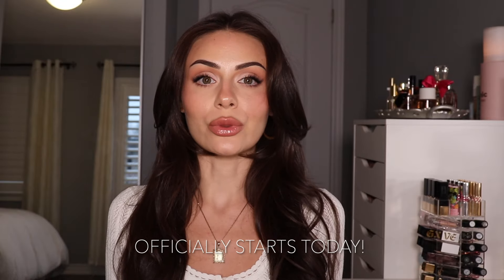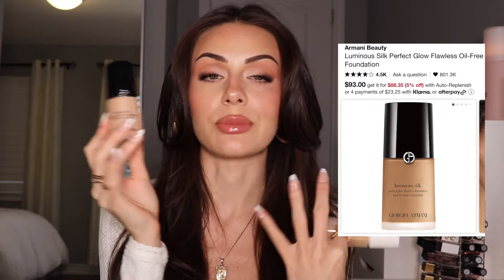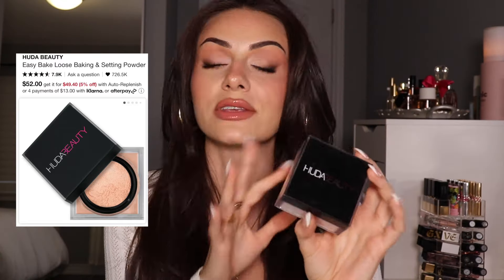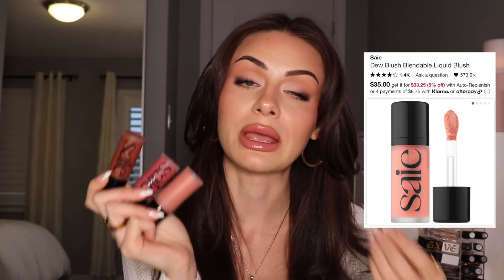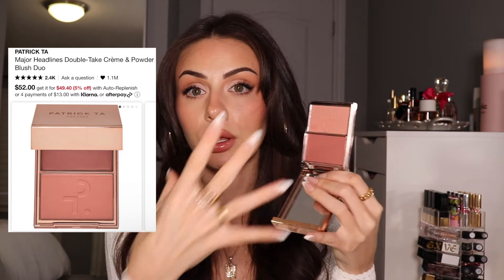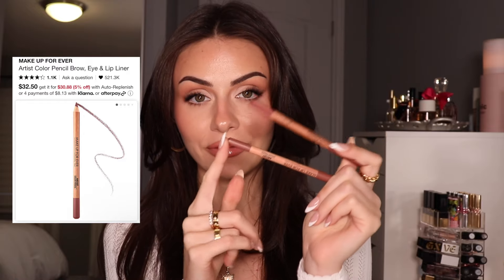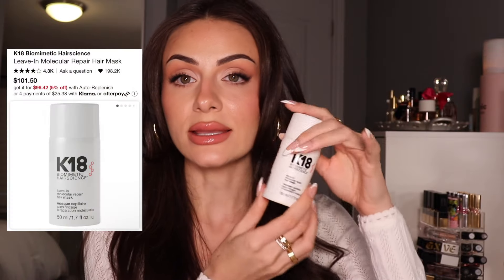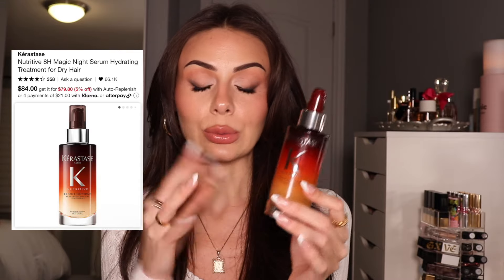SEPHORA RECOMMENDATIONS | April 2024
SEPHORA SALE DATES:
Insider 10% off - 4/9 - 4:15

TikTok & IG: @anifetoupeva